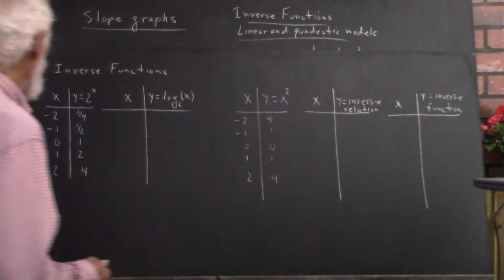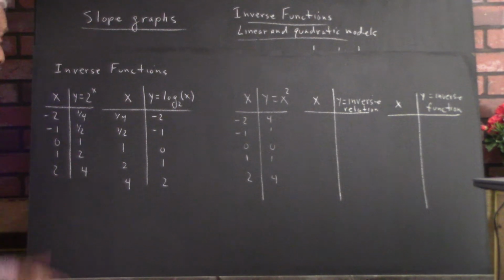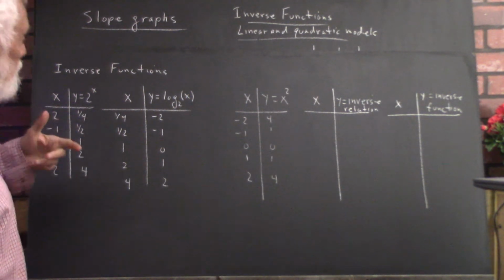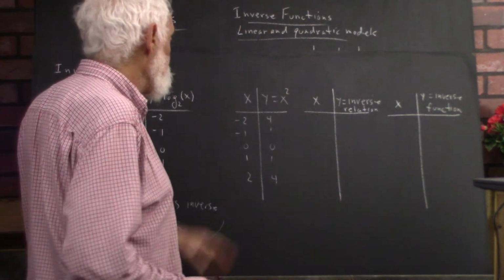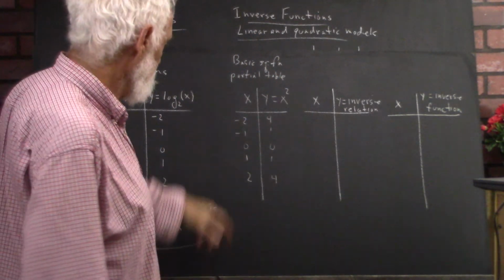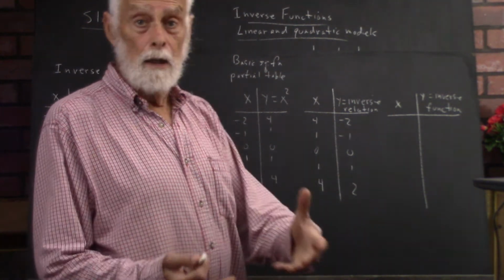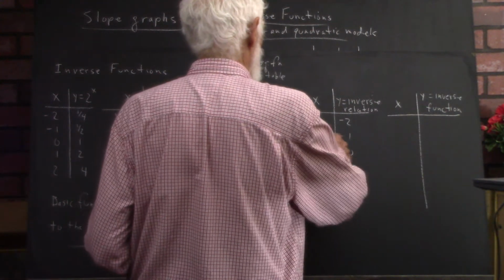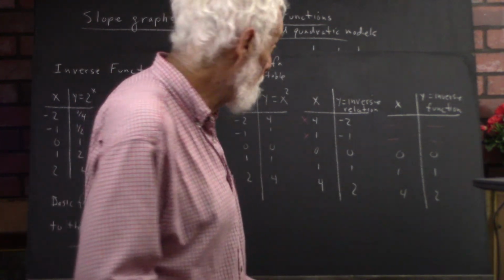dagpv 2871 2020 inverse relations and inverse functions two new basic functios 6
The inverse function of the basic exponential function.

Inverse relation of the basic squaring function and the inverse function obtained by eliminating some redundancies.